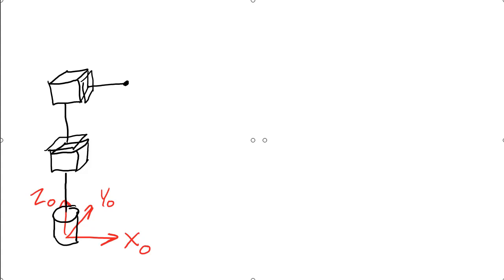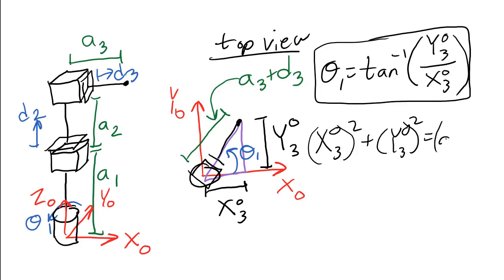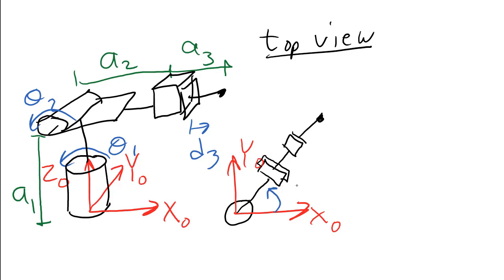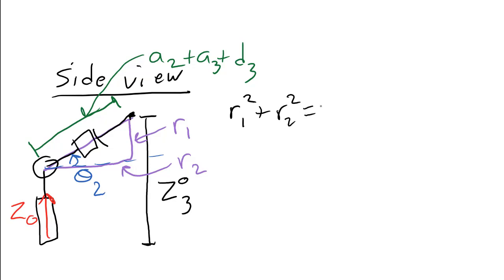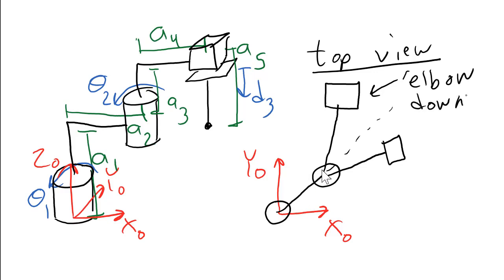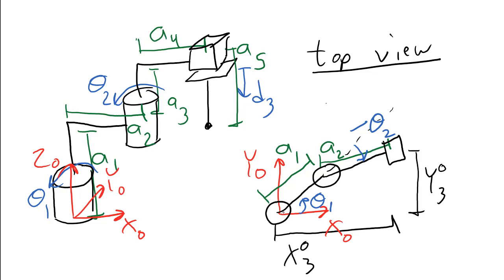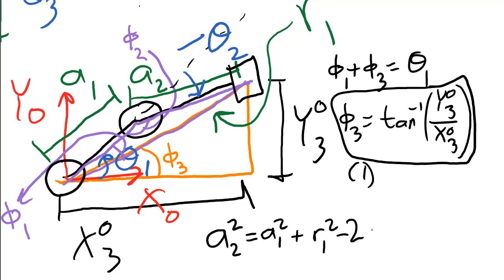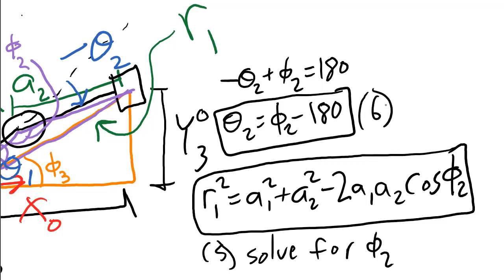Robotics 1 U1 (Kinematics) S6 (Inverse Kinematics) P2 (3-DoF Inverse Kinematics)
In this video, I give some examples of the graphical approach to 3-degree-of-freedom inverse kinematics.